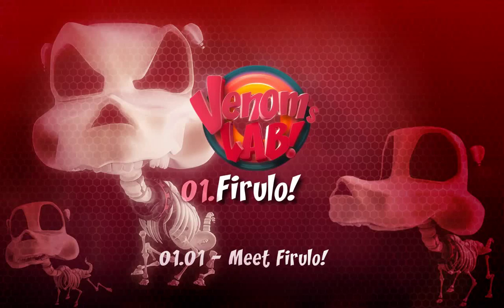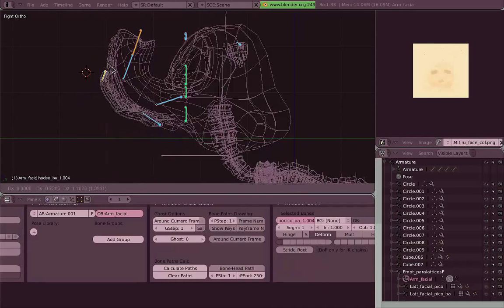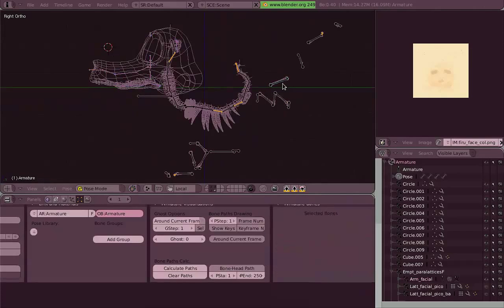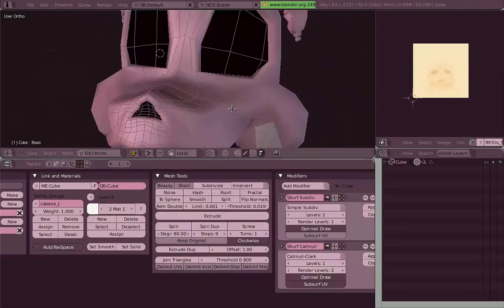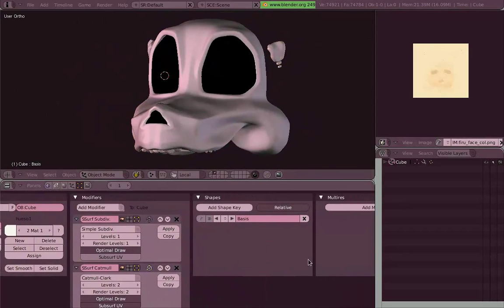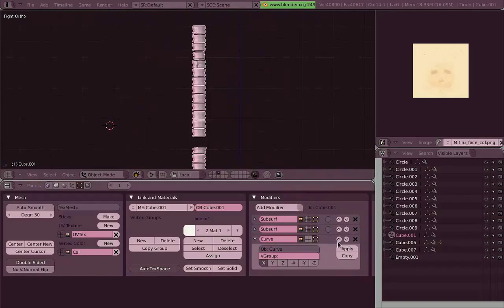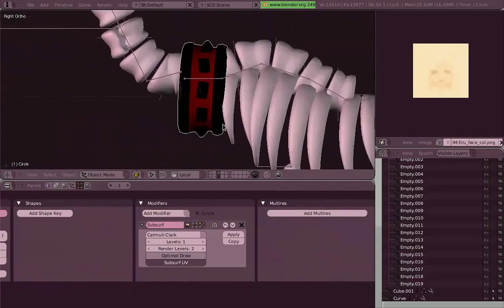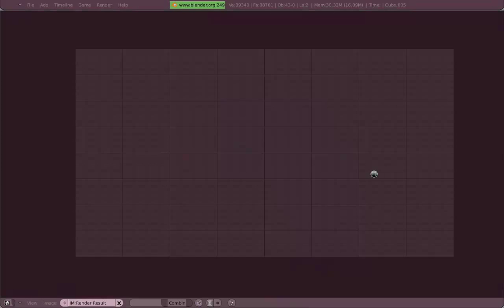Venom's Lab!: 01.01 Firulo Intro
English audio.